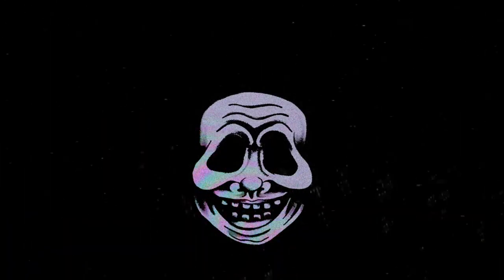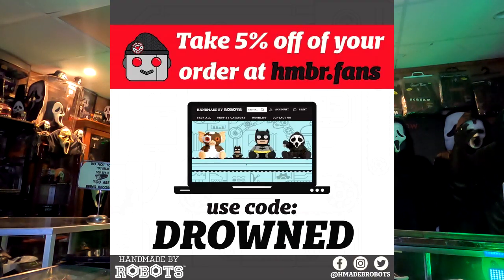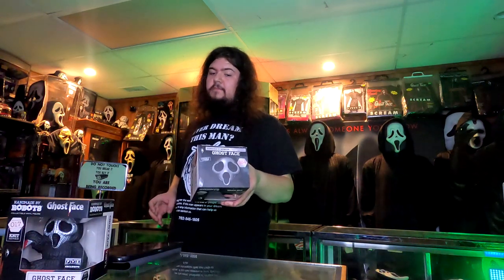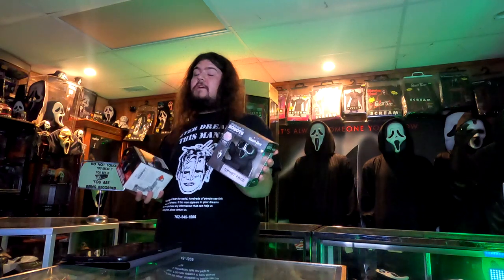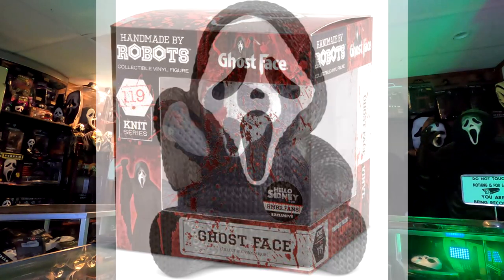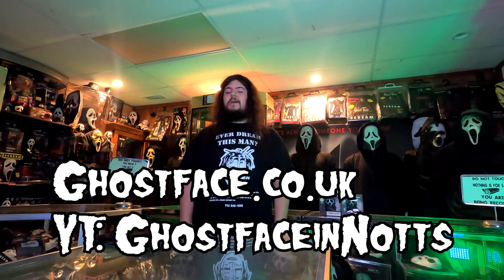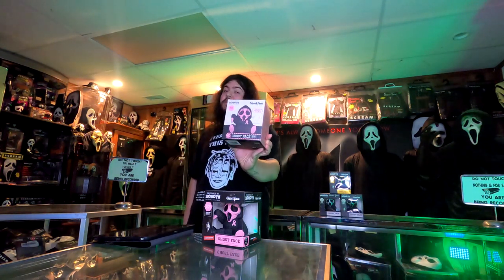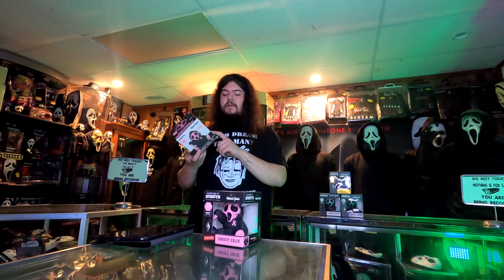Silver and Gold Ghostface + Limited Edition Robots!